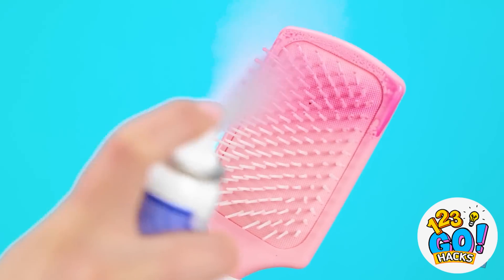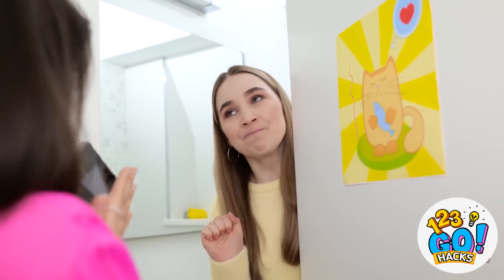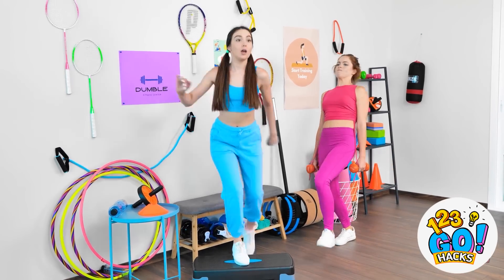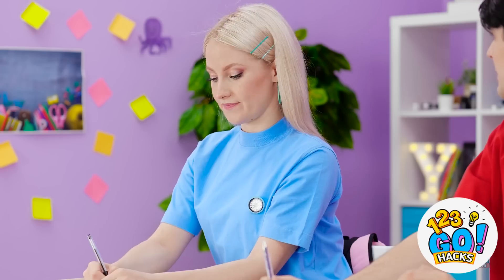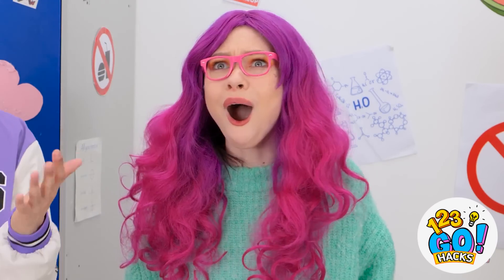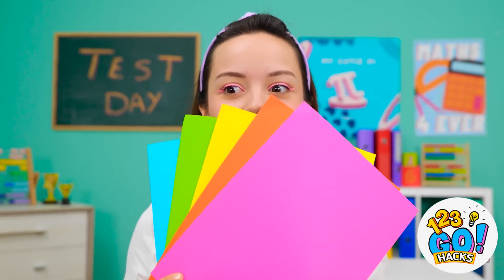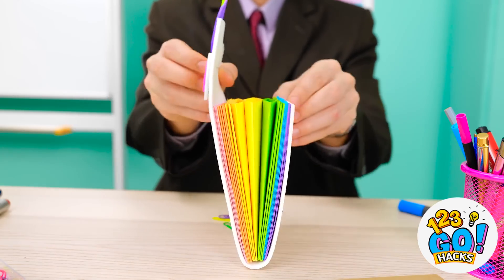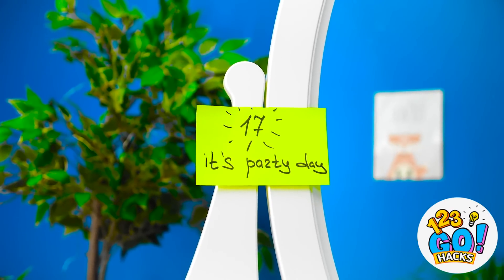INCREDIBLE BEAUTY HACKS AND COLORFUL HAIR TRICKS FOR GIRLS || Cool Girly Ideas By 123 GO! Hacks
Join us as we dive into the world of beauty and explore a variety of hacks and tricks. From quick and easy makeup tips to creative hairstyles, you'll discover exciting ways to enhance your natural beauty. Watch as our talented team demonstrates these techniques, making it easy for you to recreate them at home.

But that's not all! We'll also share colorful hair tricks that will add a vibrant touch to your look. From temporary hair color sprays to creative hair accessories, you'll find inspiration to experiment with different hairstyles and colors.

Throughout the video, we'll provide step-by-step instructions and helpful tips, ensuring that you can easily follow along and achieve fantastic results. Get ready to unleash your inner beauty guru and have fun exploring these girly ideas!

Watch this video till the end and don't forget to let us know your beauty hacks and hair tricks in the comments below 👇 👇👇